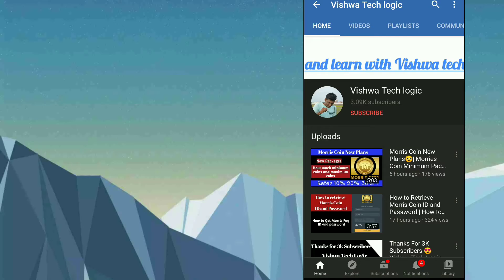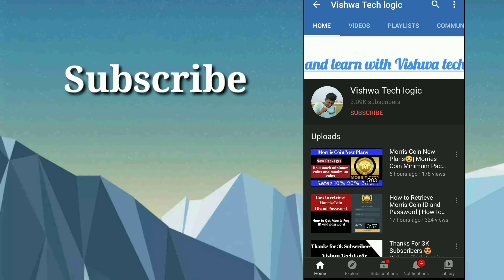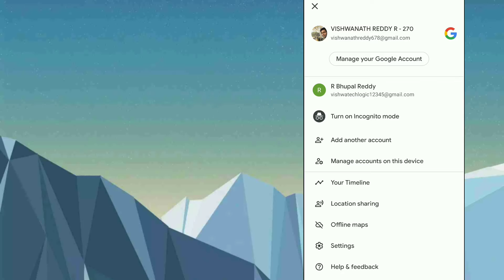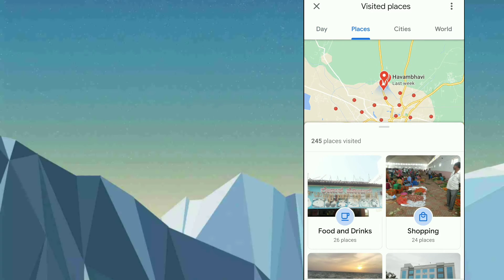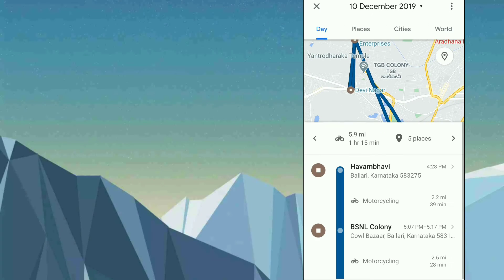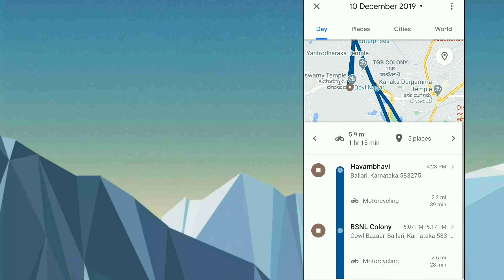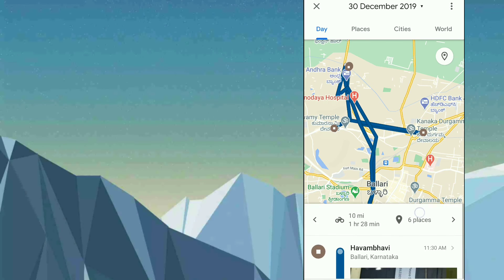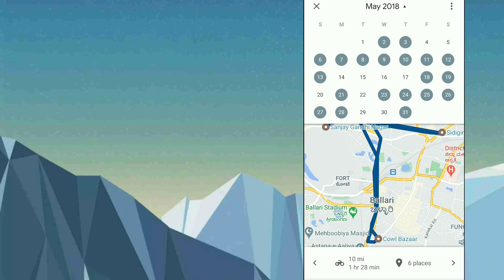How to Check Travel history in Smartphone 2020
In this video I have explained how you can check your Travel history in your smartphone.